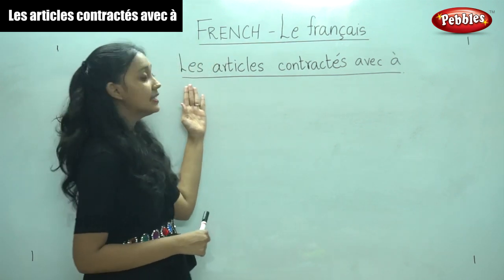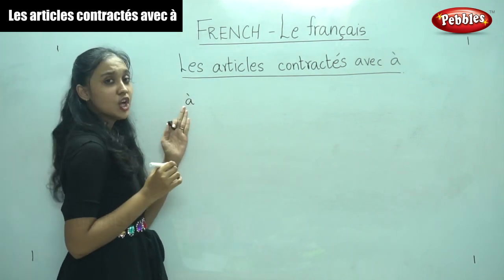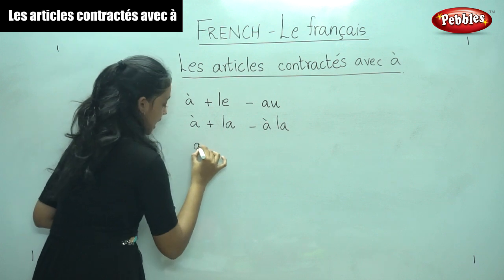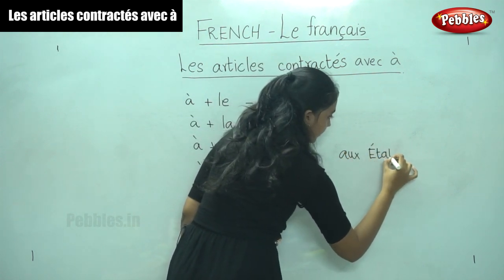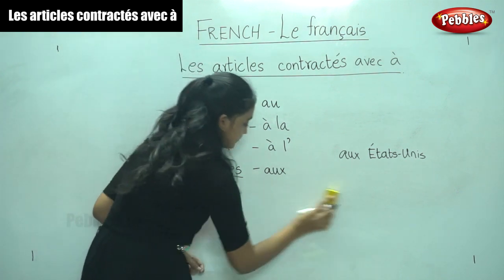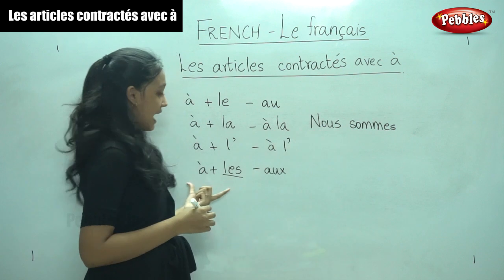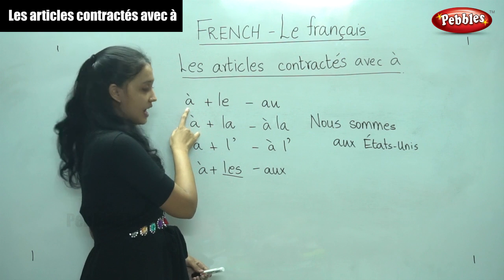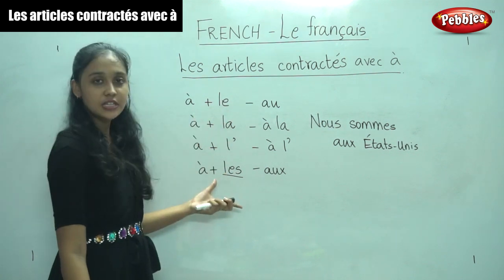Learn French Through English | Les articles contractés avec à | French Class Part-44